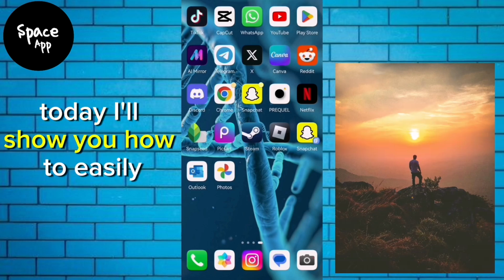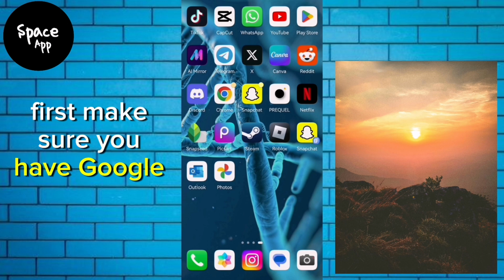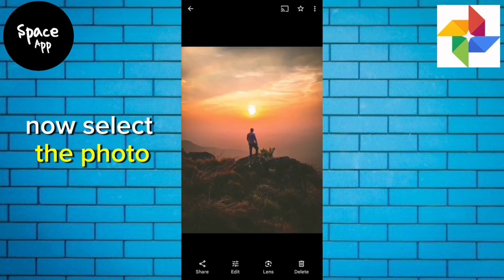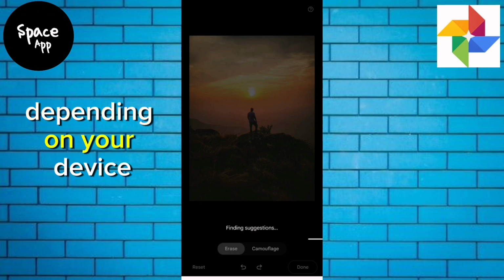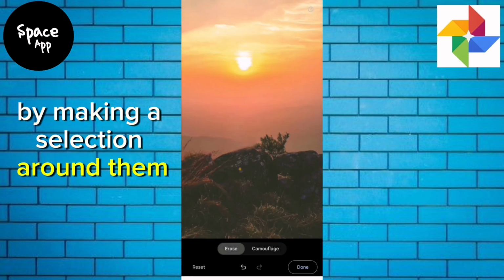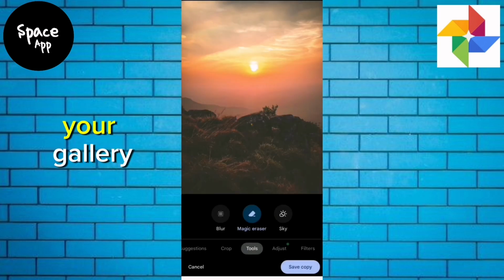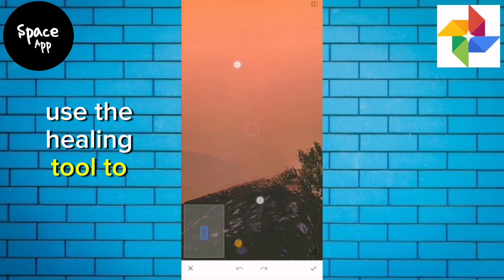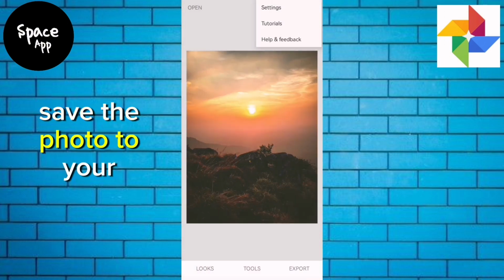How To Remove A Person From Any Photo Using Google Photos | iOS & Android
In this video, I'll show you how to remove a person from any photo using Google Photos on both iOS and Android devices. Follow these easy steps to edit your photos like a pro.

🔹 **Steps Covered:**
1. Opening Google Photos app
2. Selecting the photo you want to edit
3. Using the editing tools to remove the person
4. Finalizing and saving your edited photo

💡 **Why Remove a Person from a Photo?**
- Enhance your photos by removing unwanted elements
- Improve the focus and composition of your photos
- Create cleaner and more professional images

👍 **Like** this video if you found it helpful and share it with friends who might benefit.